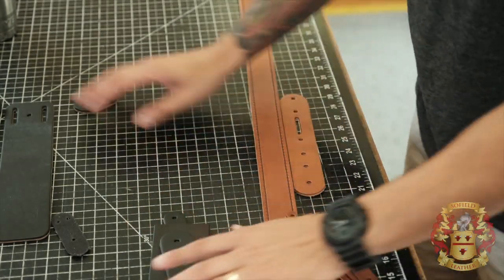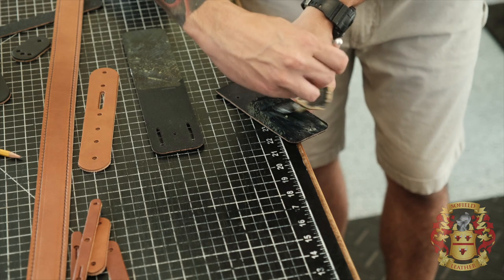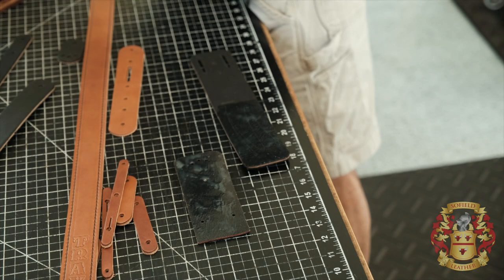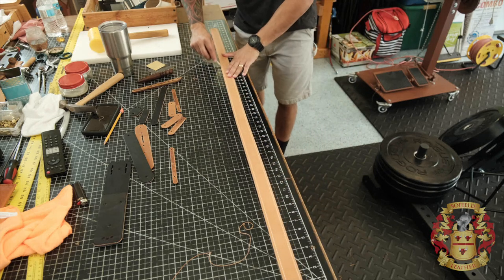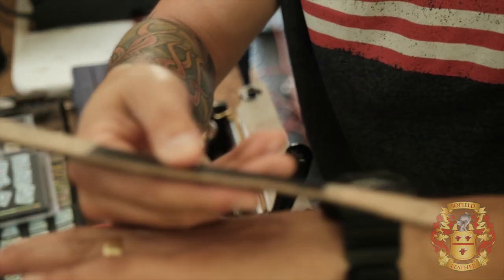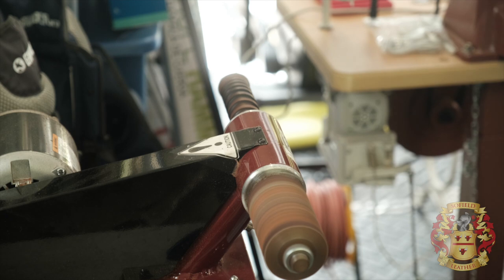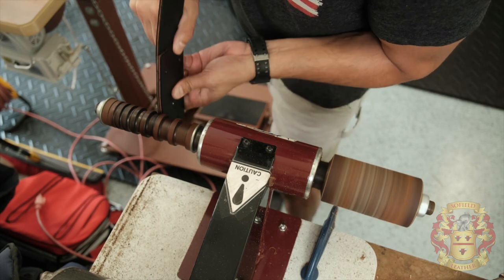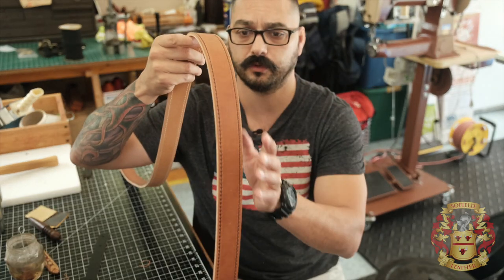NO EDIT - Making a Firefighter Radio Strap in REAL TIME | Part 3 of 5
NO EDIT - Making a Firefighter Radio Strap in REAL TIME | Part 3

⏱ Time Stamps:

00:00 - Intro
01:21 - Lets’s Get Started
25:01 - Outro